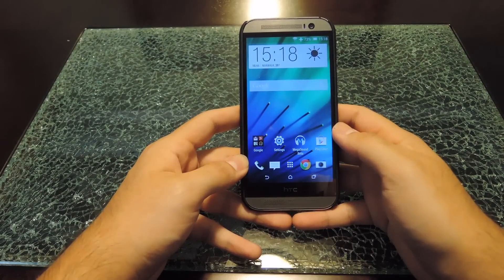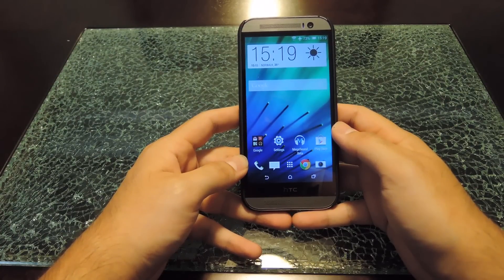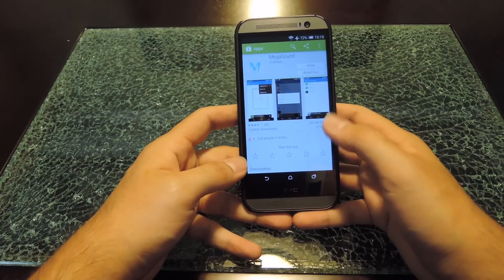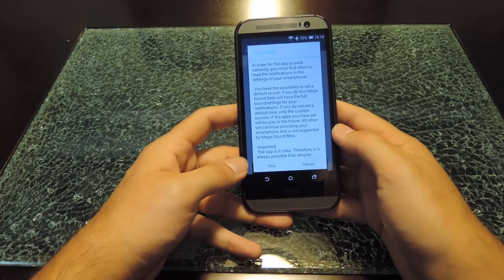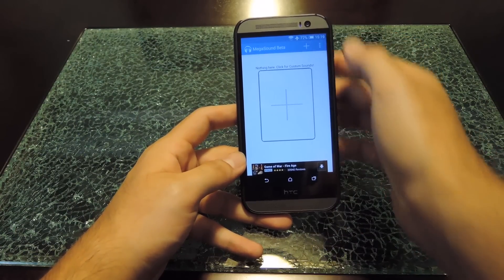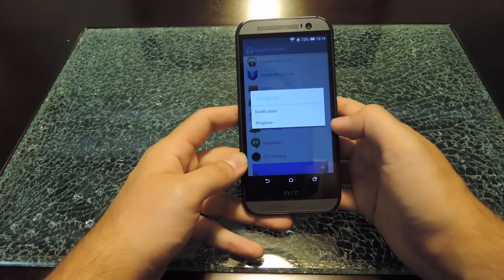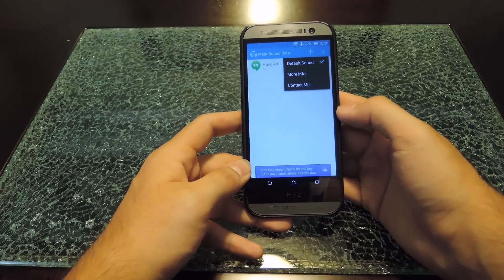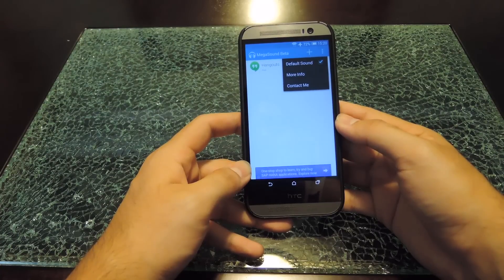Change Notification Sounds on a Per-App Basis - HTC One [How-To]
How to Change Any App's Notification Sound [HTC One]

In this softModder tutorial, I'll show you how to change up any notification sounds for individual apps using MegaSound on your HTC One. This app is compatible with both the M7 and M8 and can be downloaded directly from Google Play.